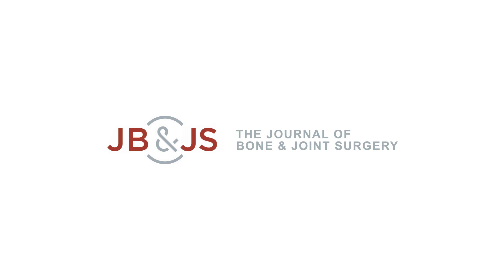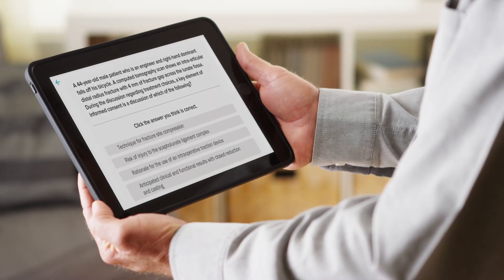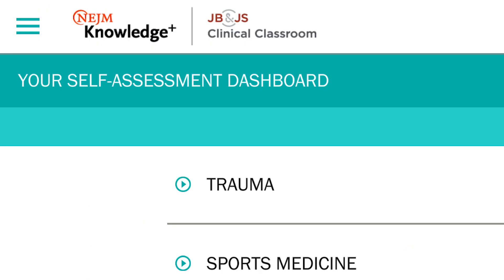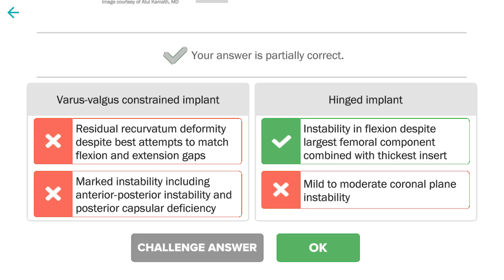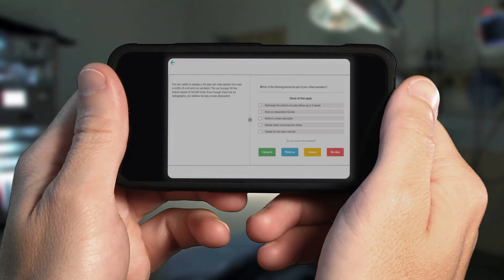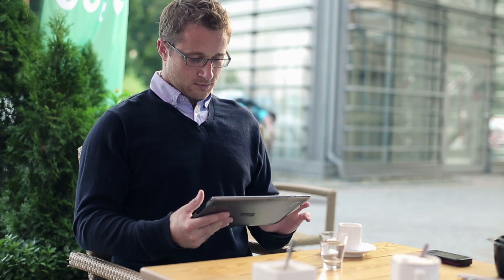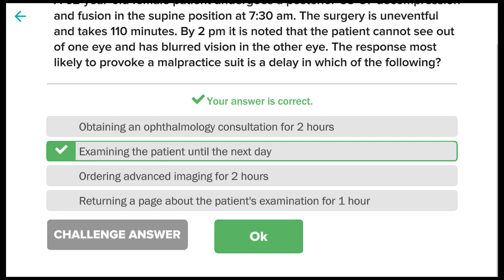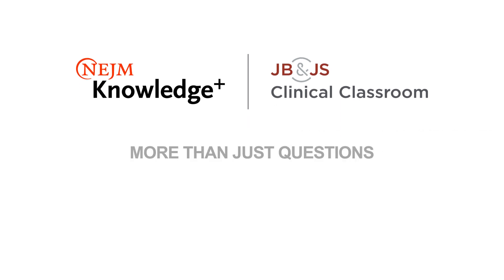JBJS Clinical Classroom on NEJM Knowledge+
JBJS Clinical Classroom on NEJM Knowledge+, a personalized, adaptive-learning platform that continually tailors the experience to your specific learning needs.